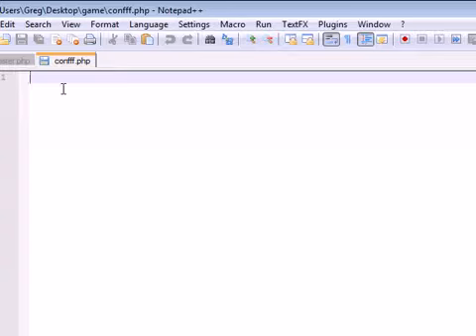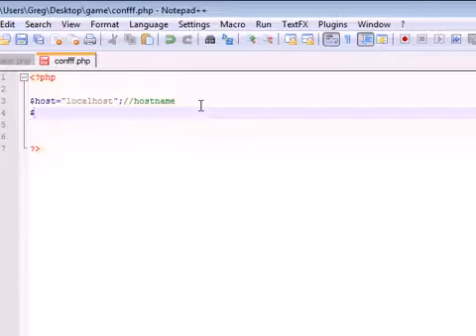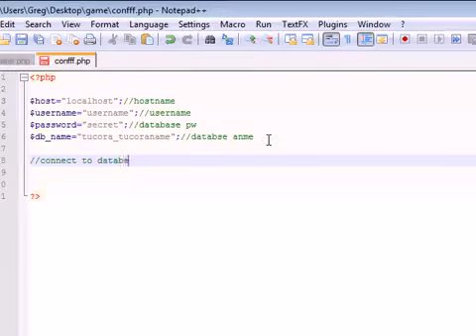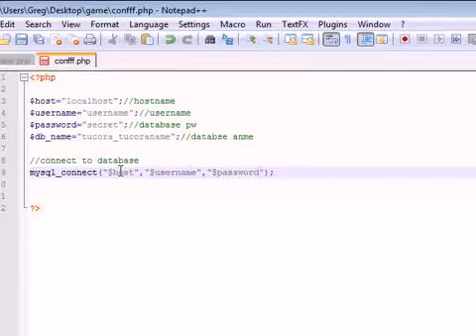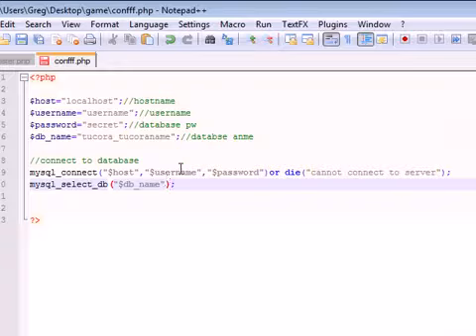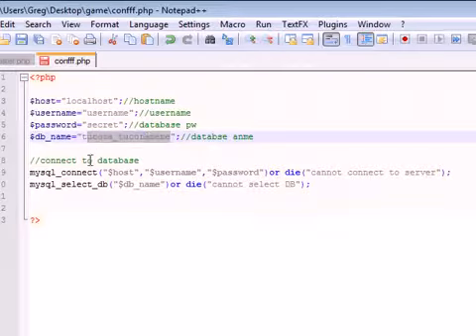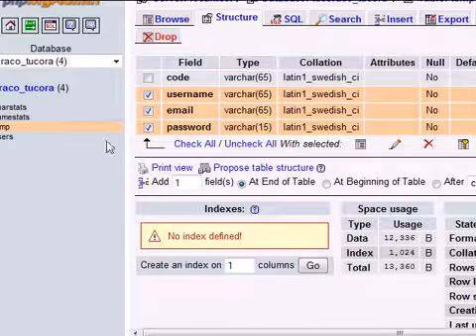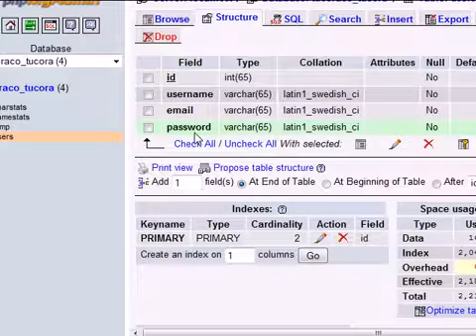PHP Tutorial 28 Creating Connection and Tables for Game YouTube